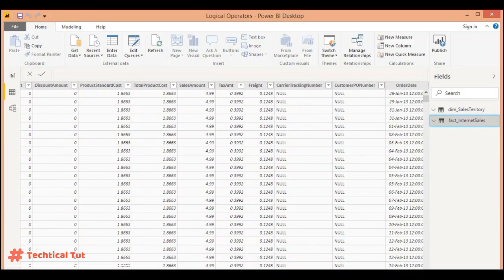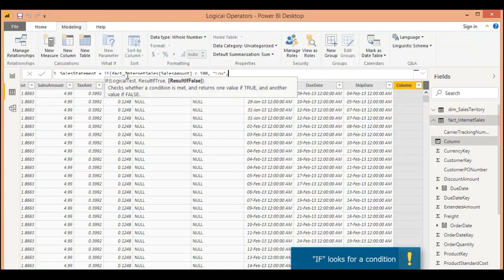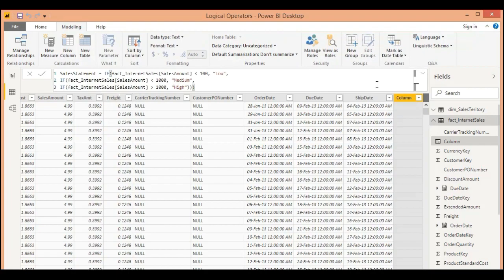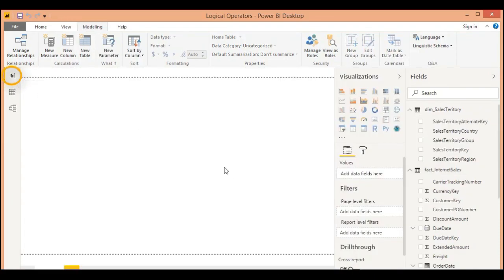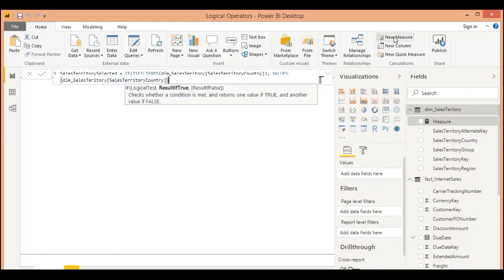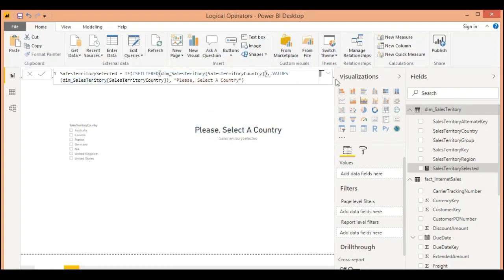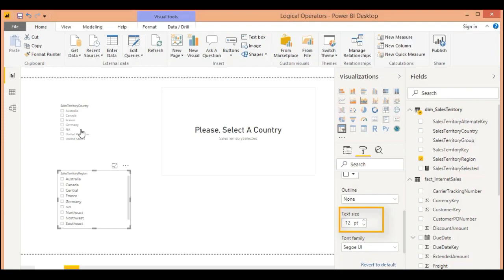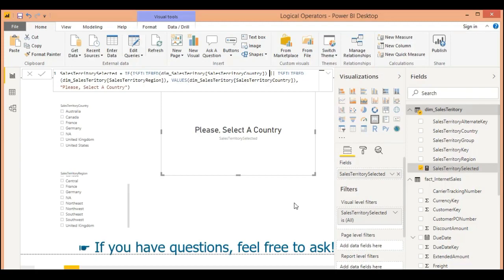Conditional Statements in Microsoft Power BI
IF, ELSE and IFELSE is the most popular statement in Excel & PowerBI. Arriving new columns based on multiple conditions is almost impossible without IF Statements, so one needs to be aware of if statements while arriving new columns.

In Power BI IF statement is used as DAX function as well as Power Query conditional column, so in this article, we will take you through how to use the IF statement in Power BI to arrive new conditional columns.

What is the IF Statement in Power BI?

IF is a logical function or statement which is often used in MS Excel, coding languages and also in Power BI. In Power BI it is available in two ways, one is in terms of DAX function and another one is in terms of Power Query tool to add a new column based on conditions.

You must have put hours while learning it in MS Excel but with Power Query editor you will find it dead easy. Also, one thing we assume while writing this article is you are already aware of IF function in MS Excel.

ABOUT MY CHANNEL:

Go to digital World, This tutorial channel is For all is an organization which starts Computer Training / Education For All People, School, College, University Students to Get Computer Education at home to get knowledge about computer.  Education Courses includes for basic to High level. All courses about Computer Fundamentals, Architectures, History, Programming, Networks, Databases, Web Design and Developments, Web Engineering, System Programmings, Object Oriented Programmings, Graphic Design, etc. Every Thing can find here in Techtical Tutorials for all at door step.